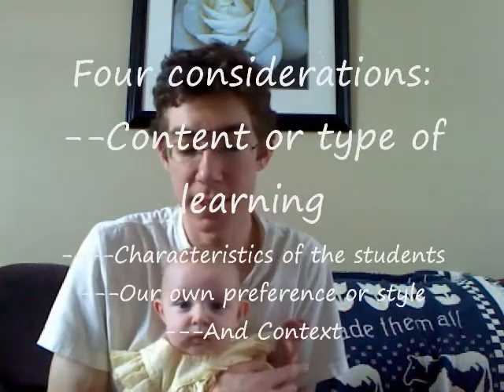Chapter 5 0001